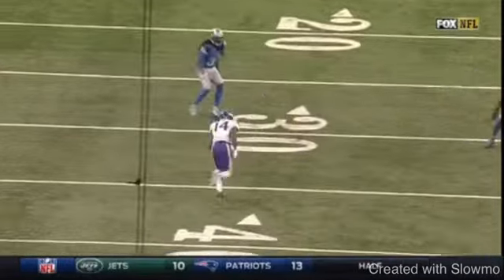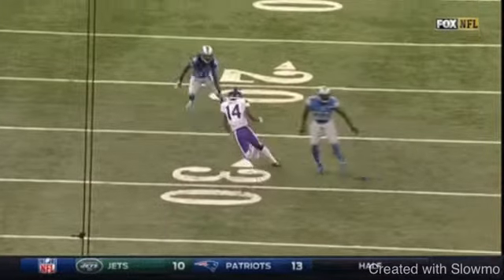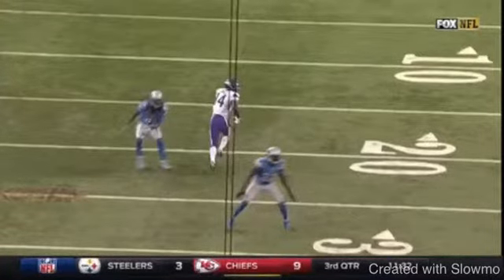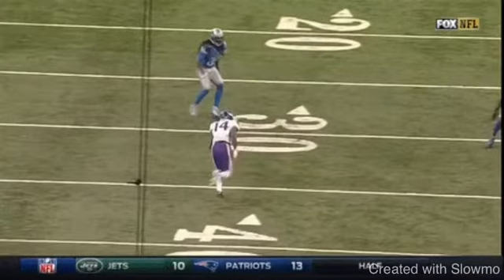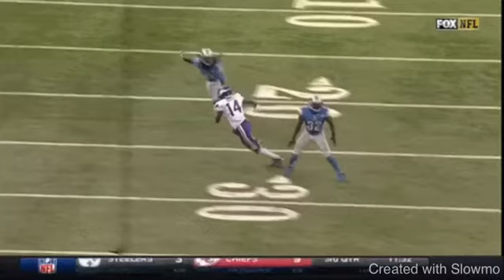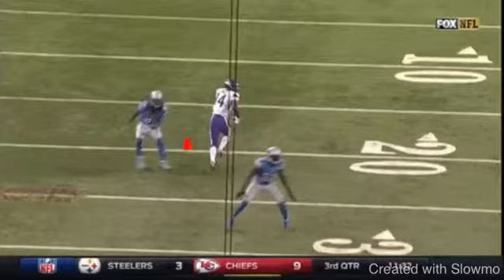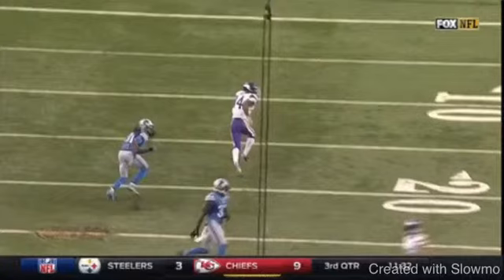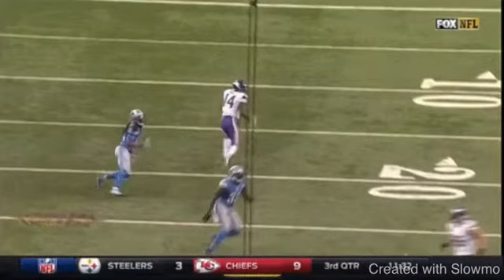Stefon Diggs vs Lions - DB Technique Breakdown - What Did He Do Wrong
Breakdown of Detroit Lions’ cornerback’s technique vs Stefon Diggs when he was a Viking?  Listen to the tips on coverage in this one. (This is an older video from my member's area that I have made available here).  There are some things to learn.  Have questions?

For more videos like this along with more advanced techniques, tips, drills, coverage breakdowns, etc. Join the All Eyes DB Camp Member's Area